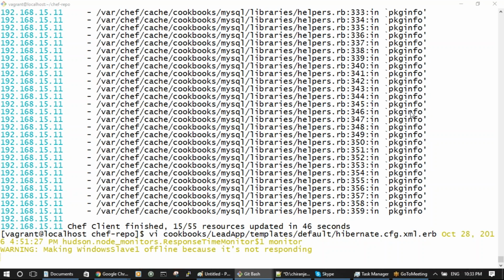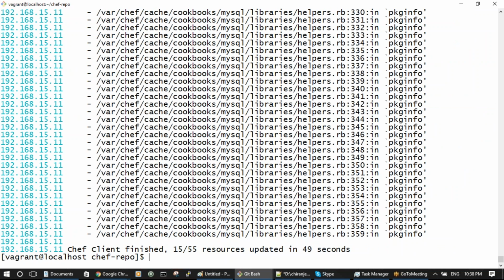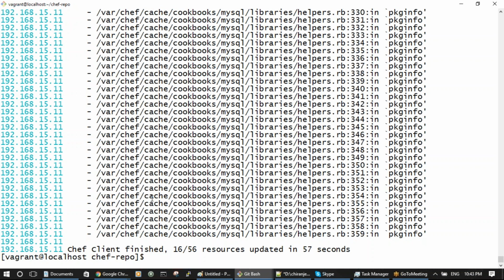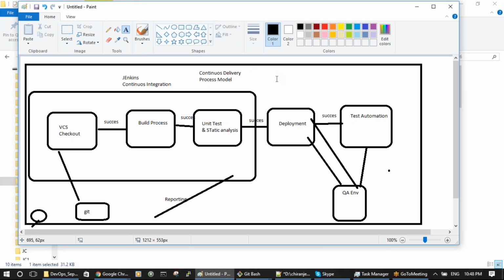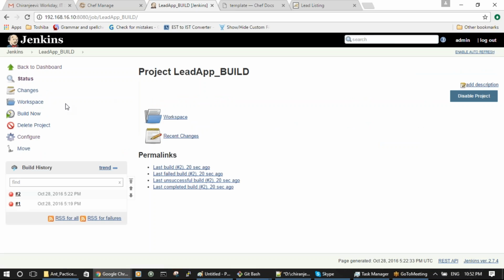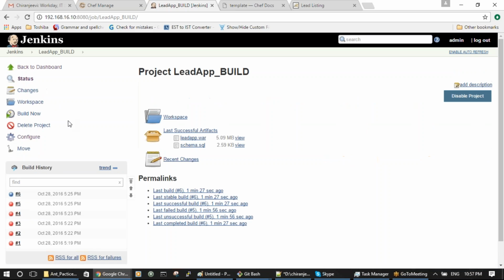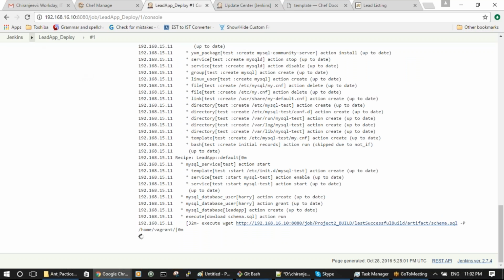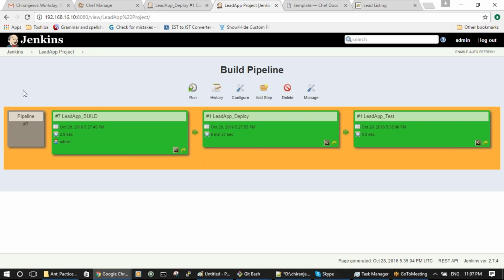DevOps Chef Day6